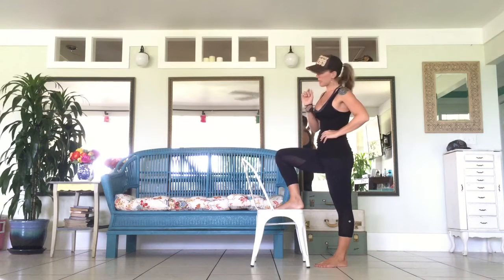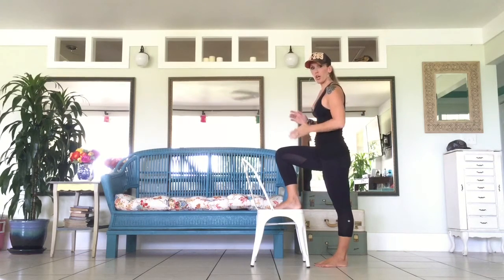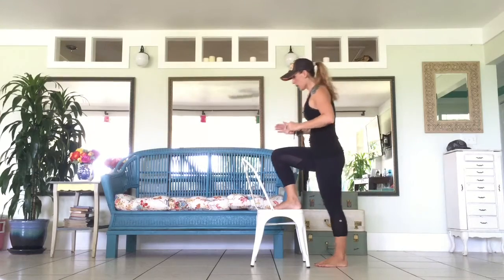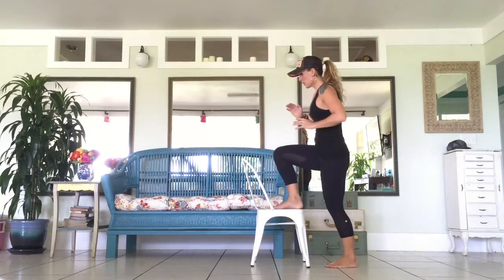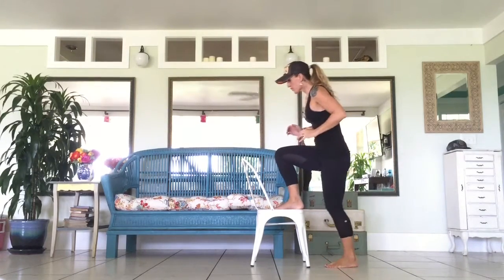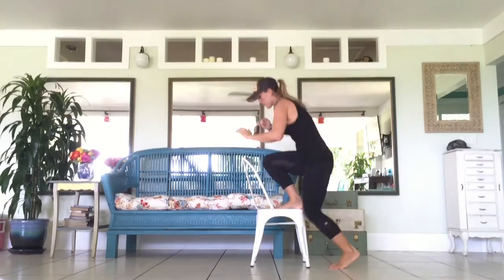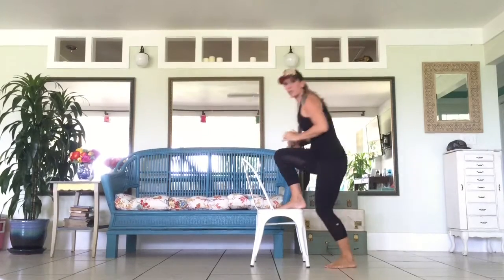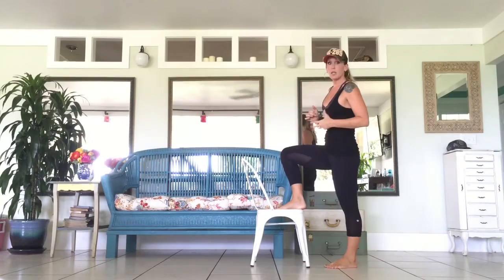How To: Step Up Hop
How to do a step up hop